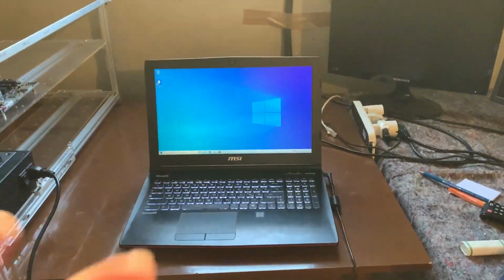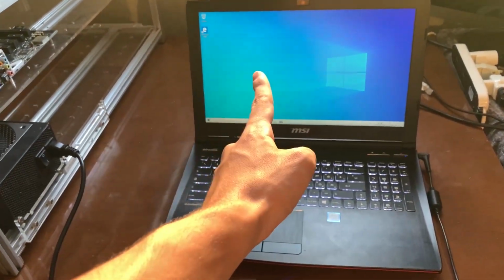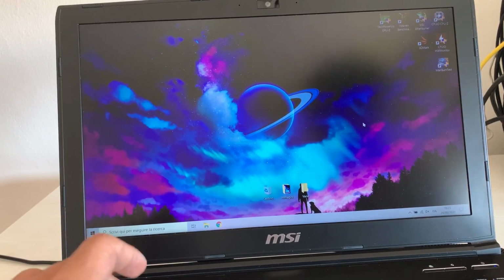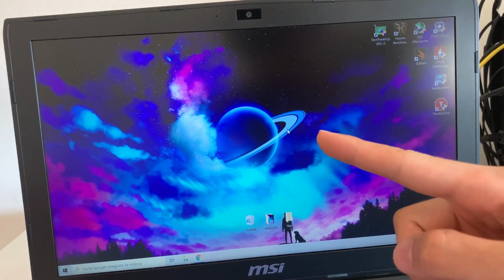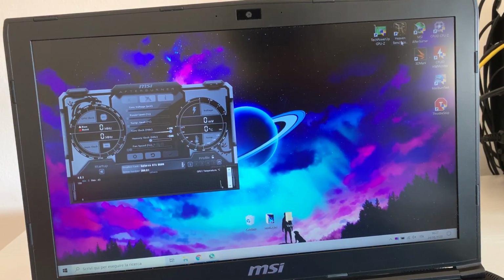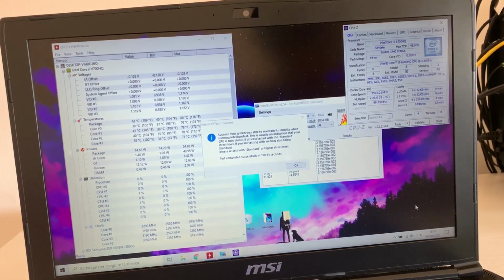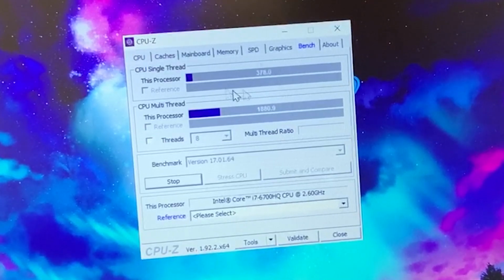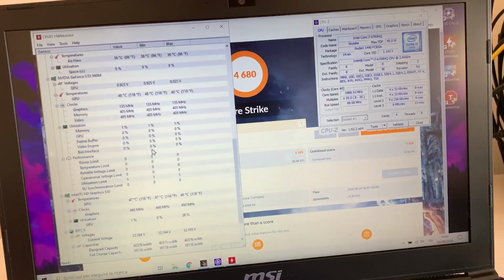Do THIS after buying a Used Gaming Laptop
When you buy an used laptop, whether it works or not, there are always a few things I recommend you do first:

First thing, you want to properly clean the outside and every port/connector using isopropyl alcohol, some tissues and compressed air. You can also use water and soap, but just on the exteriors, as you’d need to remove both the battery and the CMOS battery to do it on the insides.

At this point,  you want to properly disassembly it, clean the inside and do a proper repaste.

Then you absolutely want to make a clean install of Windows 10, remember to optimize it by following this guide

At the end you can see a pretty decent firestrike score, which I got after the undervolt of the machine. I have a full tutorial on how to undervolt both locked and unlocked CPUs

The laptop being used is a MSI GE62 Apache 6QD and the disassembly is also shown